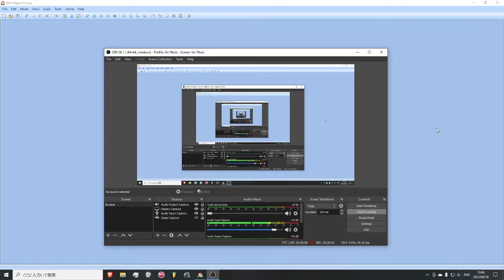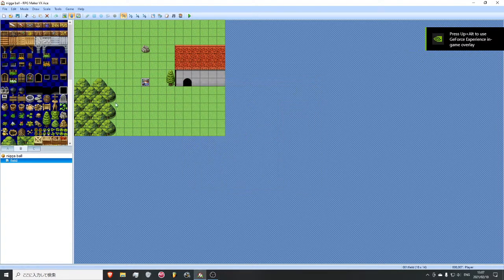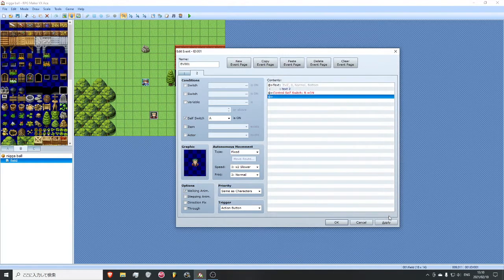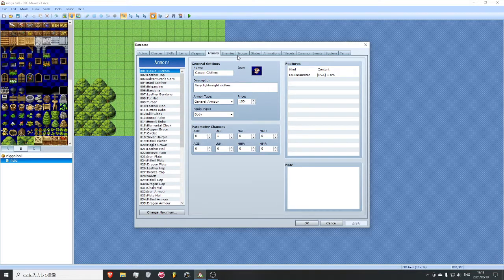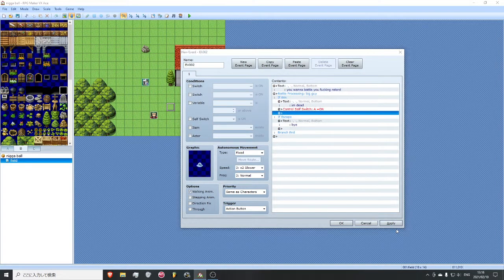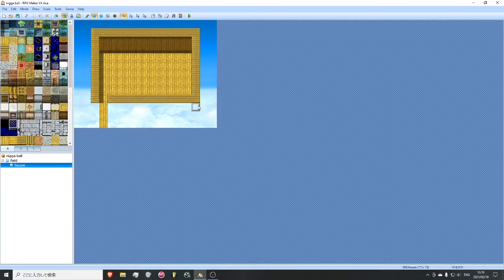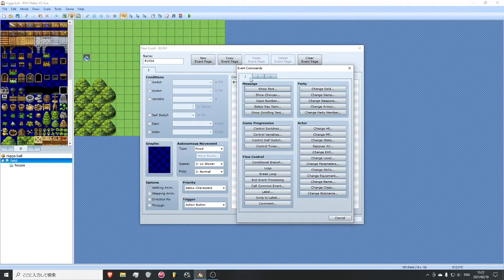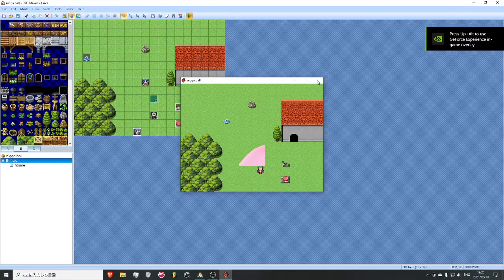rpg maker tutorial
rp gmaker in real lfie